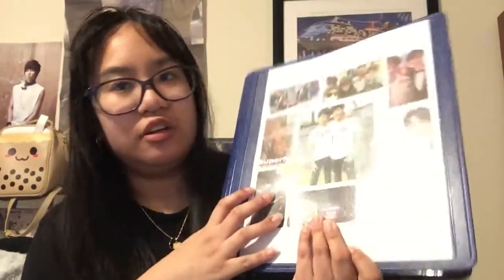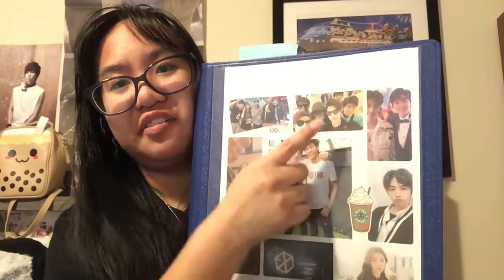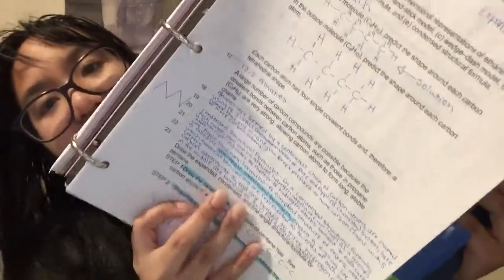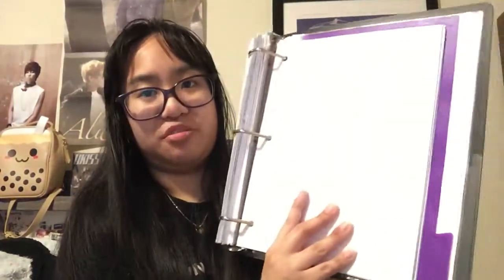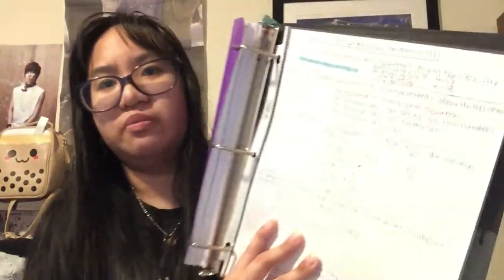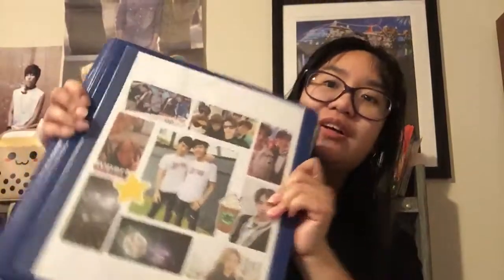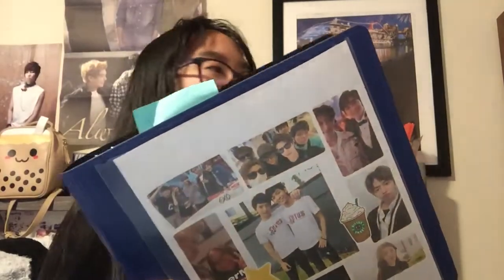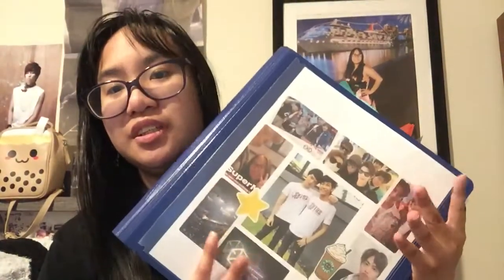Junior Spring 2021 Semester of College Binder Organization: REAL TIME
This is just how I decided to organize my notes and other materials for the classes I am currently taking for the spring 2021 semester. I am actually receiving my associates for health science professions and I’m hoping to apply for a nursing program once I have the grades the programs will want from me.

This semester I am taking 5 classes: college Algebra, art history, organic chemistry lecture and lab, and chemistry 1 and I organized the dividers from most important for my degree to the less important. I have a lot of math worksheets that still need to go into the binder but I haven’t had a chance to hole punch and put them in yet. That is one of my goals for next week when I’m on spring break